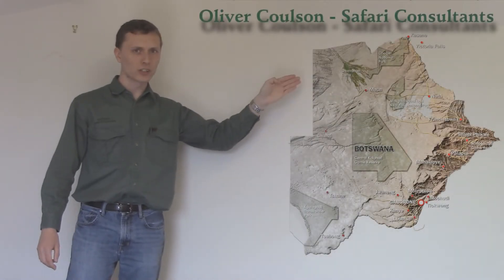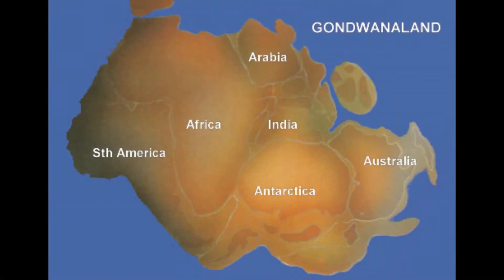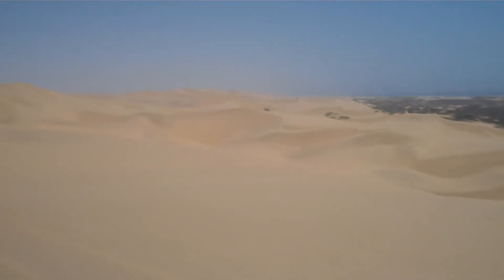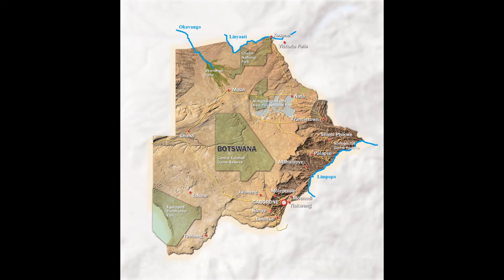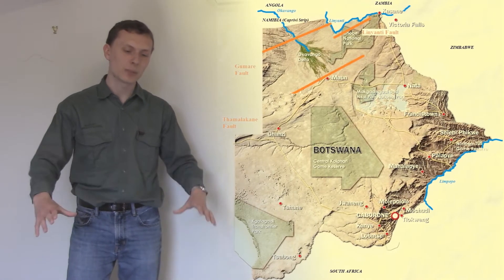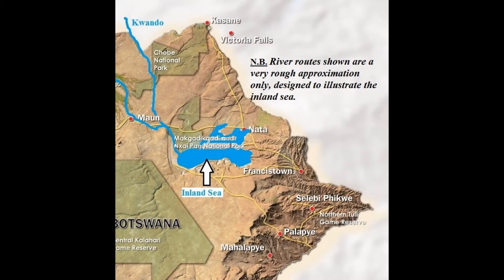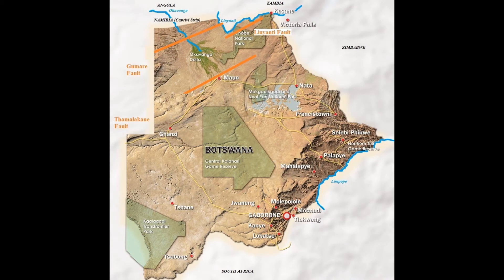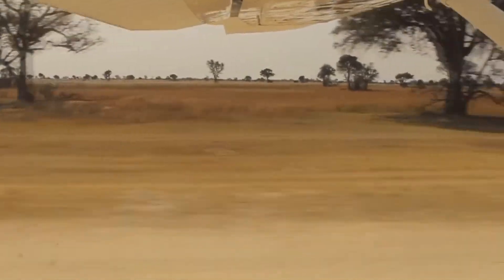The Geography of Botswana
Discover how Botswana's most famous landscapes were formed, and see what the country's most beautiful regions look like today.

We give a concise overview of the tectonic activity that led to the creation of the Okavango Delta, one of Botswana's premier wildlife regions.